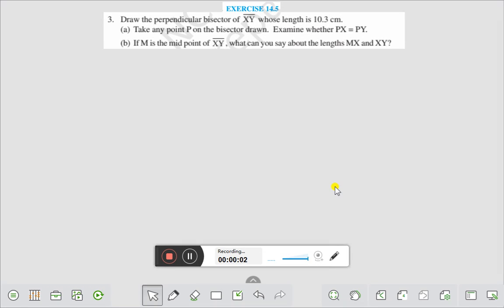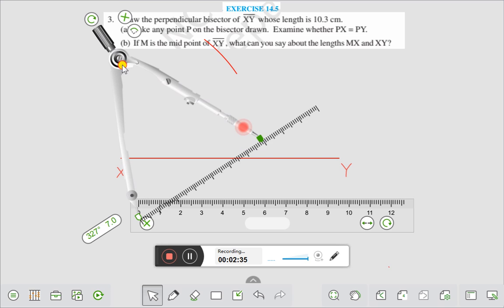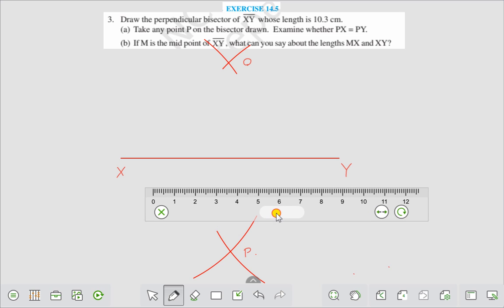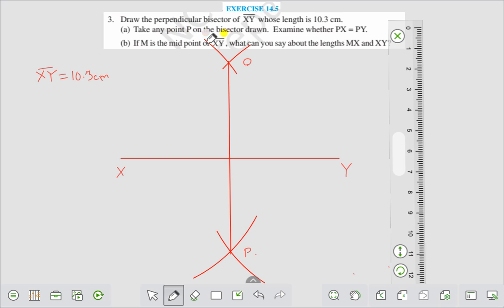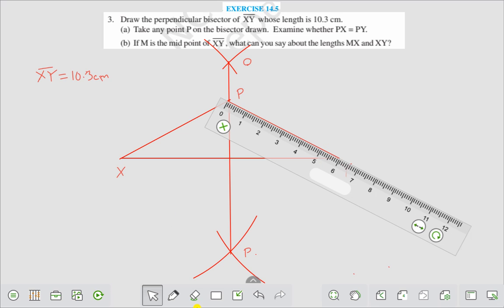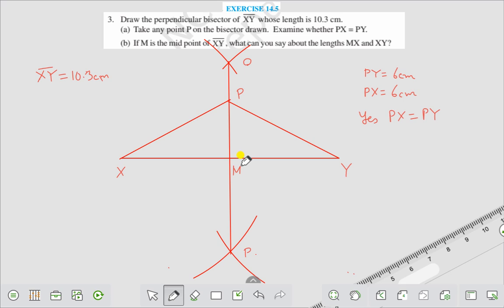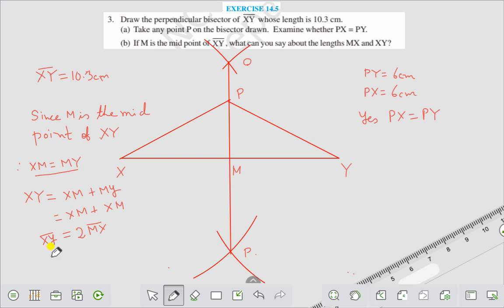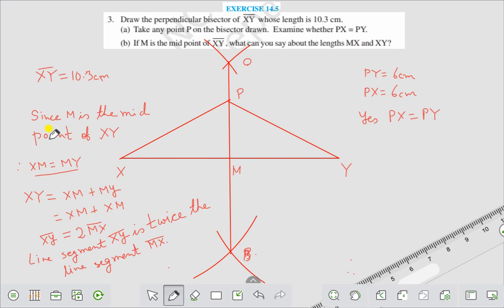EX-14 .5 ,Q.NO- 3 CH-14,CLASS-6 ,PRACTICAL GEOMETRY,MATHS,NCERT,CBSE